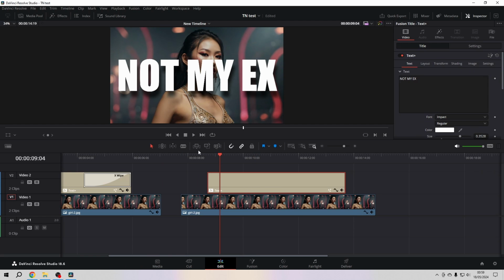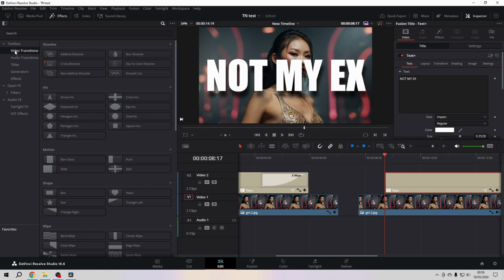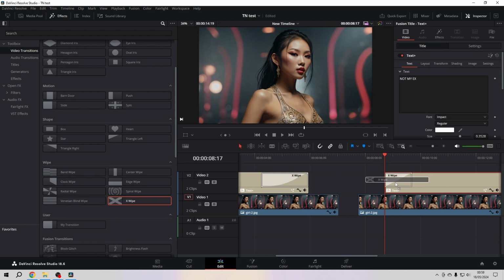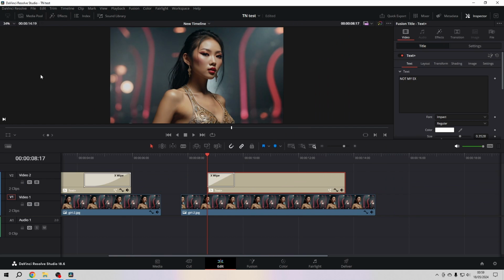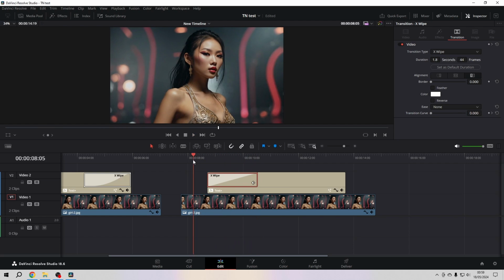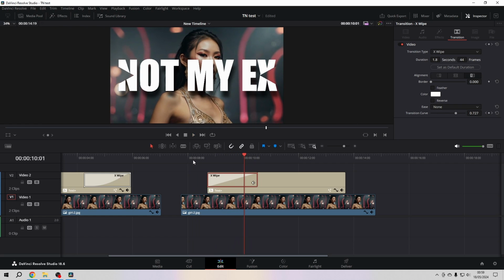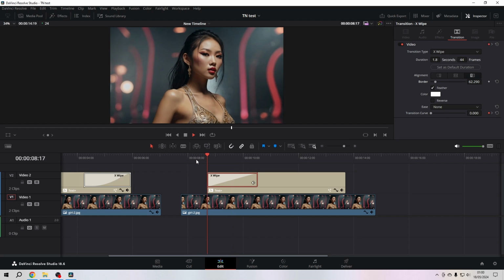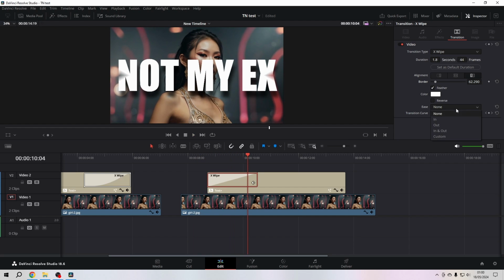X Wipe Text Effect in DaVinci Resolve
Let's create a x-wipe text effect by following this quick and easy steps in DaVinci Resolve!